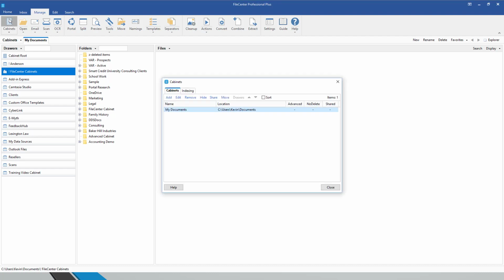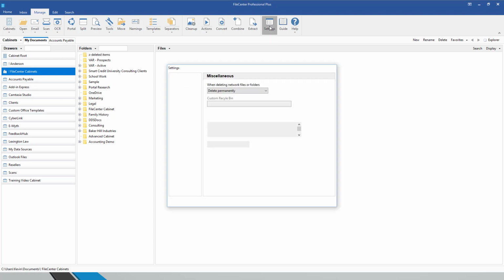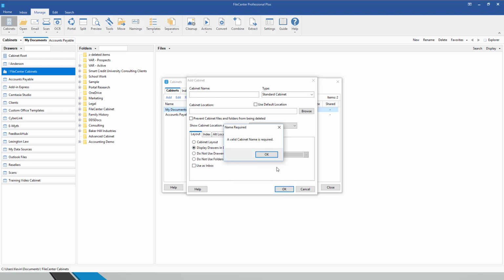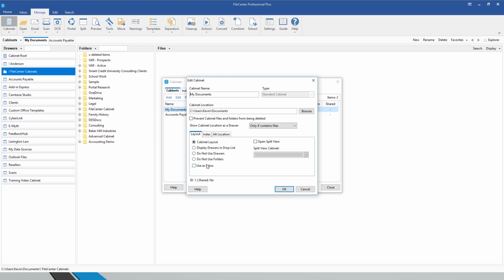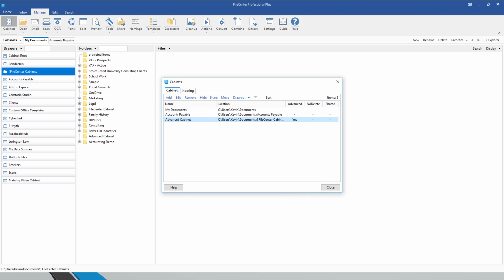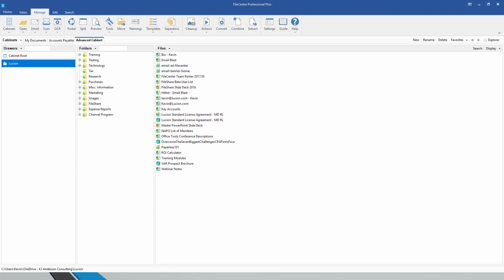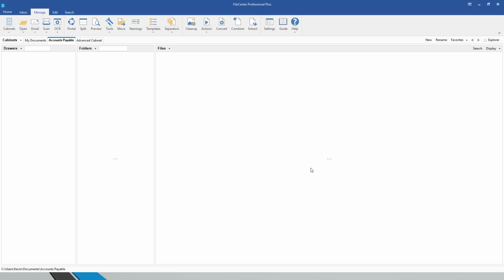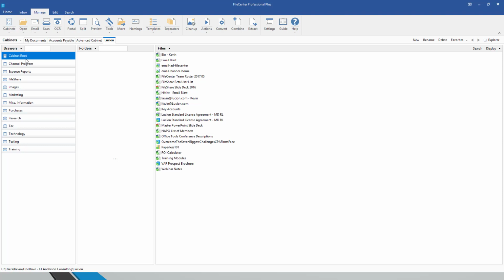Intermediate Training - Module 1 Cabinets